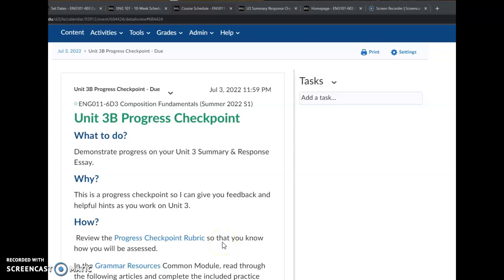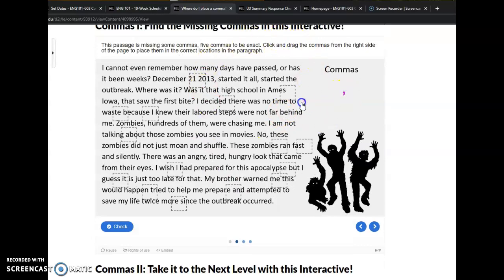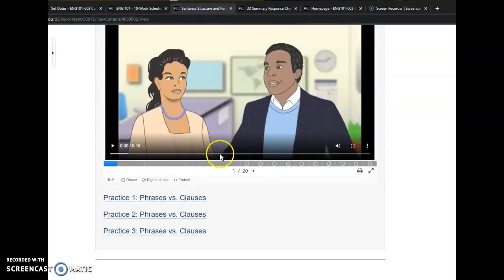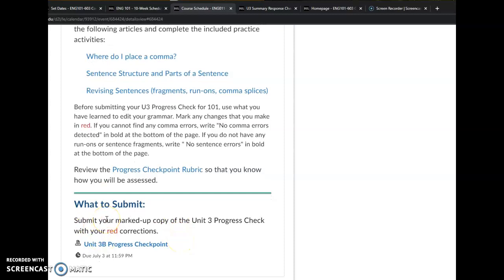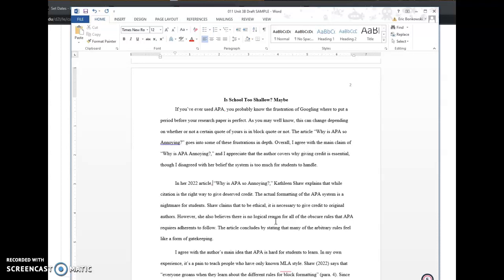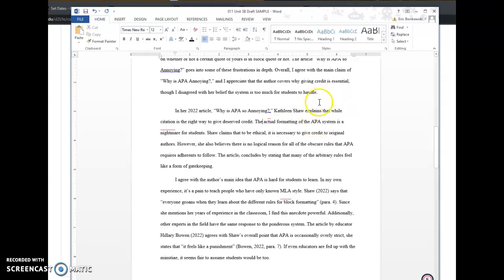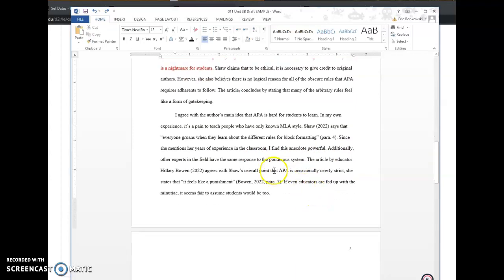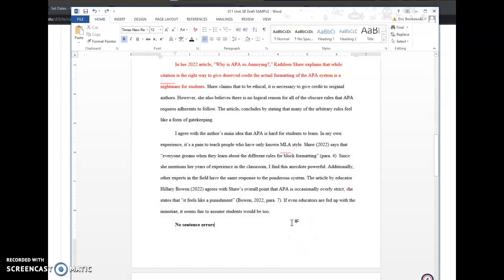011 Week 6 Overview